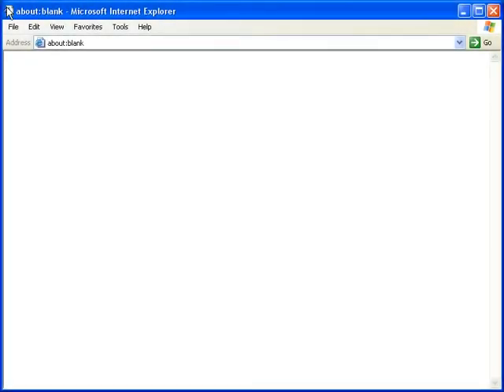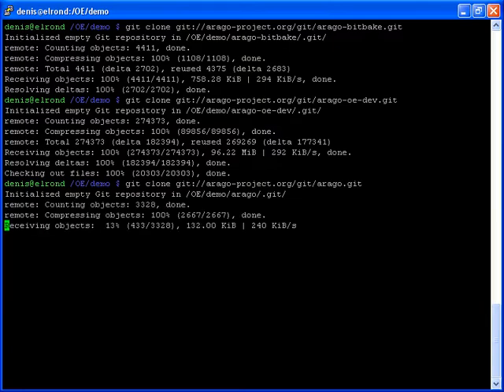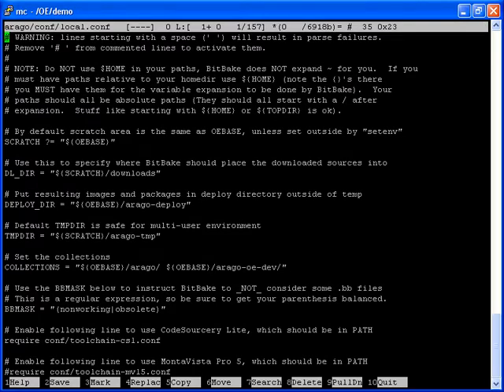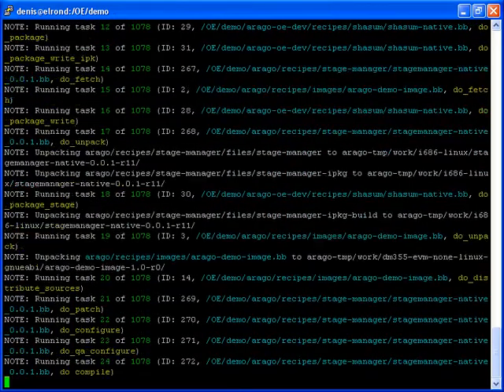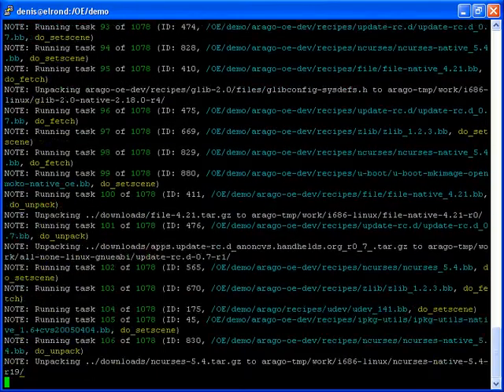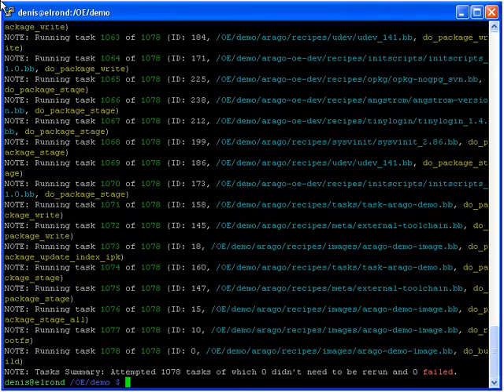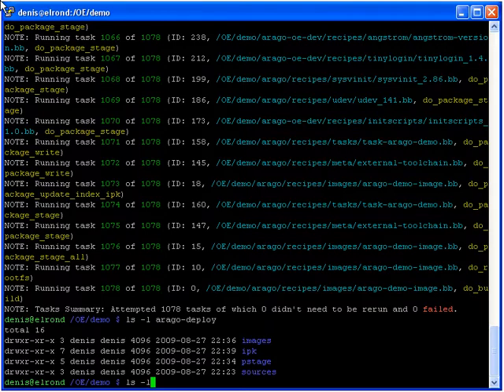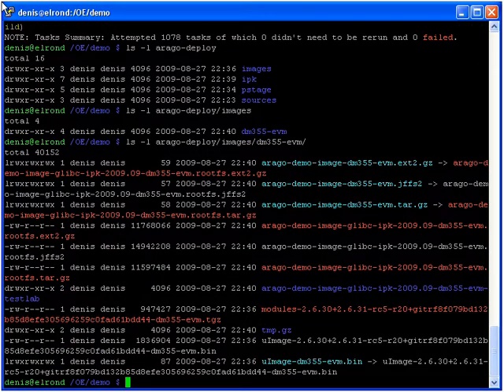Arago Project Demo - Part 2